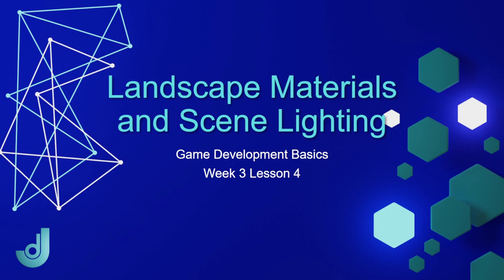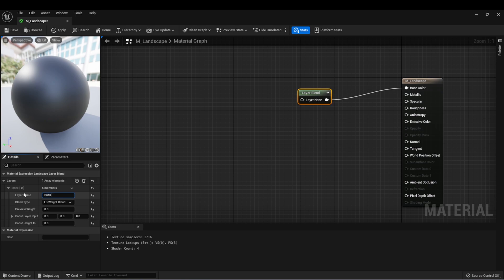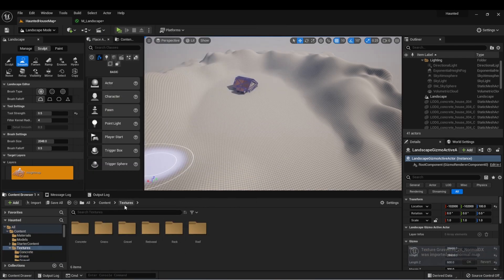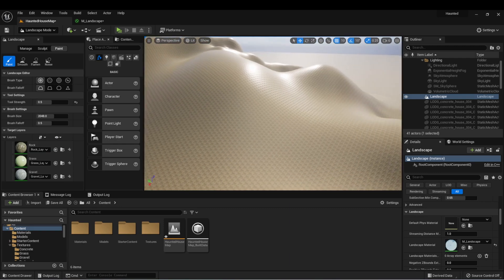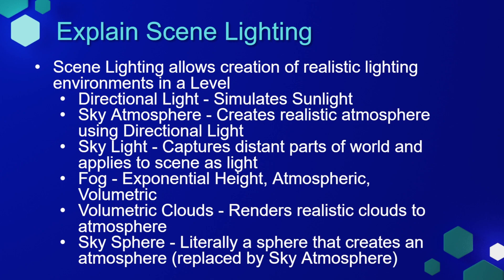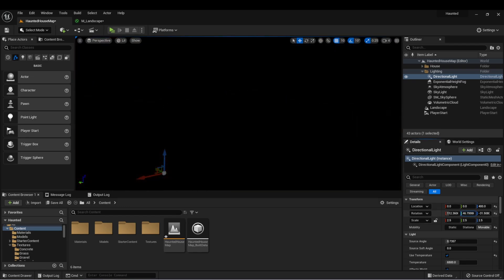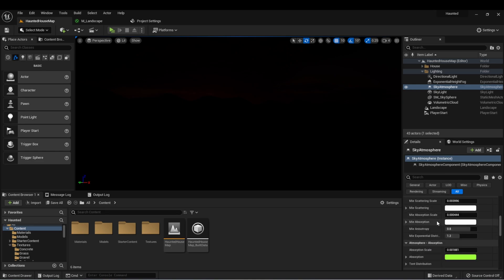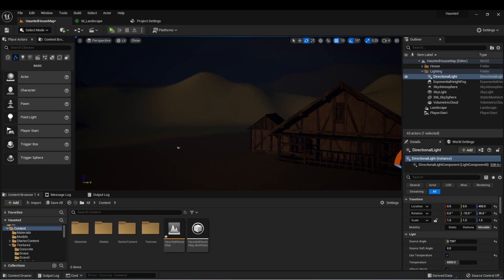Landscape Materials and Scene Lighting [ Game Development Basics - Week 3: Lesson 4 ]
This video is part of my course, Game Development Basics. In this video we review how to create landscape material layers. We also do a brief review of scene lighting components.